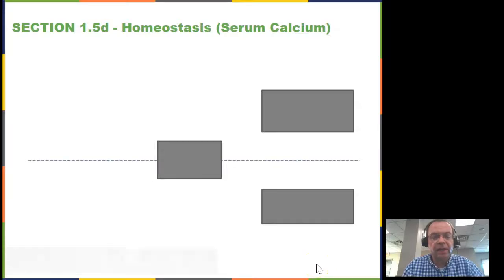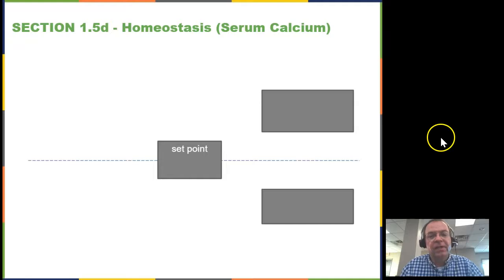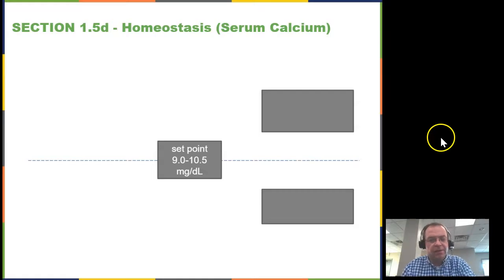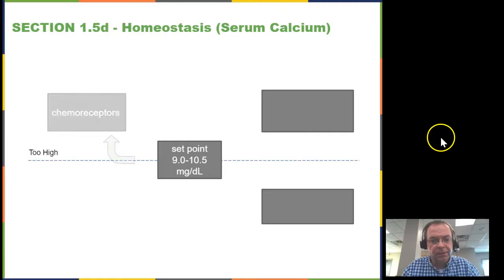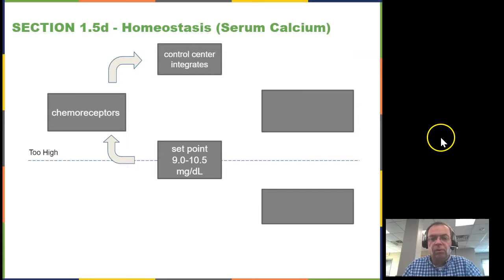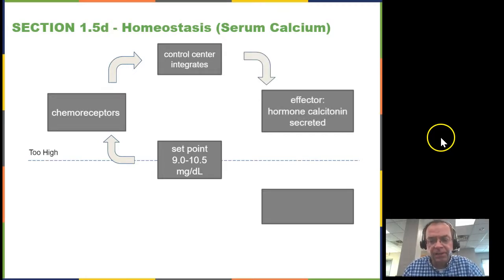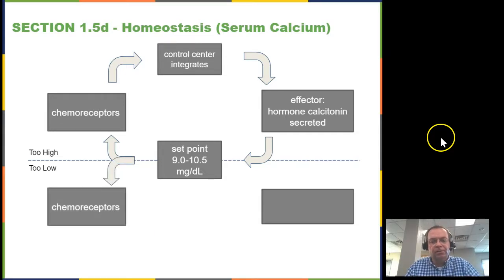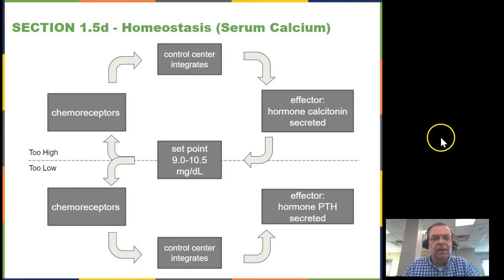Video 1.5d: Homeostasis - Serum Calcium (2:35)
Goes over the negative feedback loop of maintaining serum calcium levels.